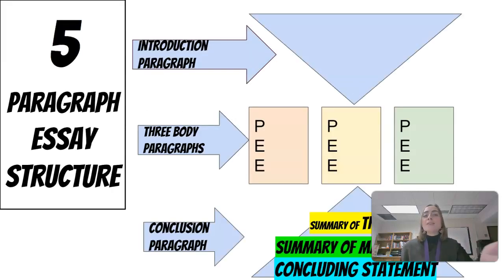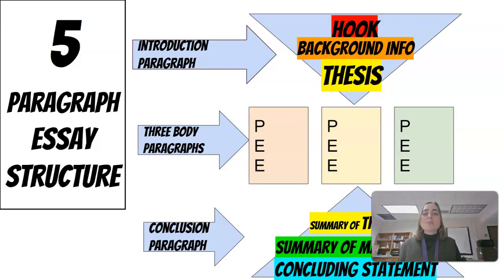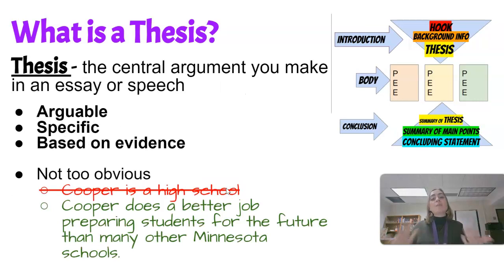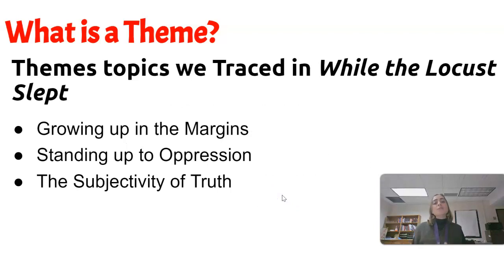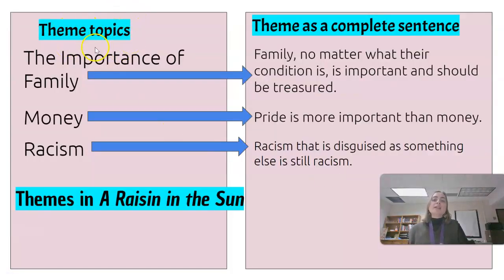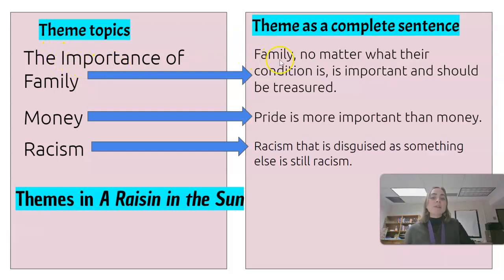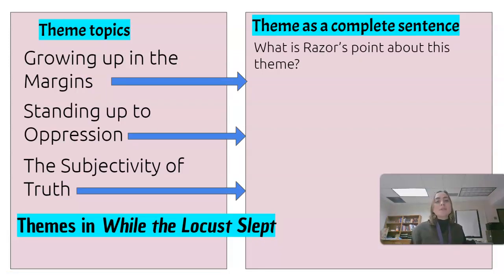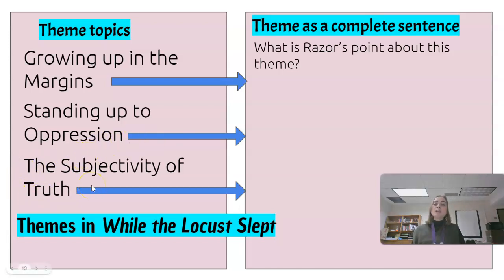3.8 Step 1: Thesis Statement